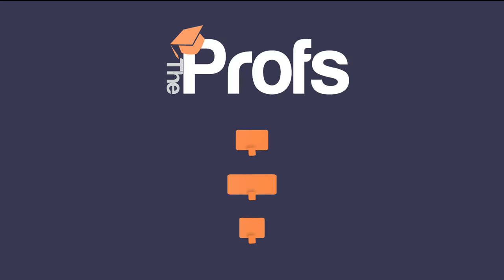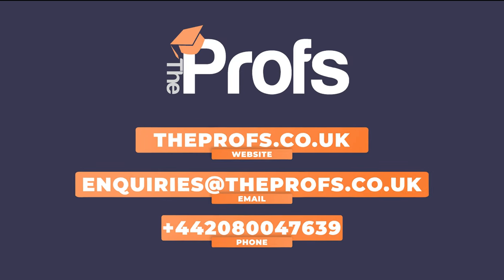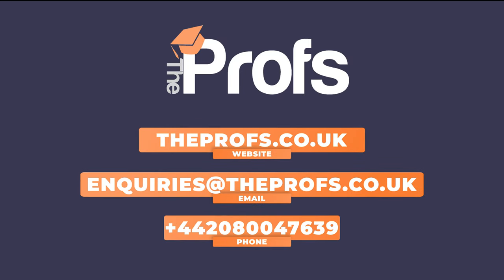HOW TO GET INTO LSE FOR ECONOMIC HISTORY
Joe Miller, our university admissions expert, shares his insider knowledge on how to get into LSE to study Economic History. Joe has provided application support to 80+ students from 15+ countries. He has supported students with admissions to the best universities in Britain, including Oxford, Cambridge, LSE, UCL, Imperial College, Warwick and Edinburgh.

CONTENT
   00:00 How to get into LSE for Economics History
   00:31 Tip 1 - Know the department is unique
   01:08 Tip 2 - Understand UCAS compatibility
   01:39 Tip 3 - Make sure that you stand out
   02:35 Tip 4 - Master your super curriculars
   03:11 Tip 5 - There is no substitute for low grades
   03:50 Work with us

RELATED BLOGS
Courses and Entry Requirements at LSE